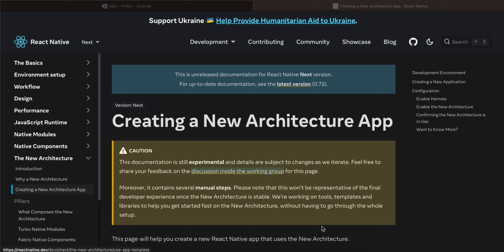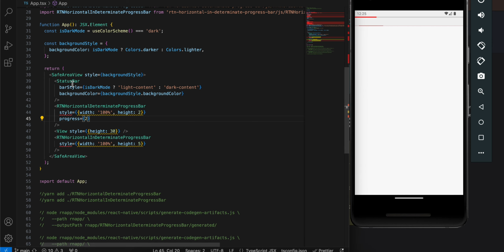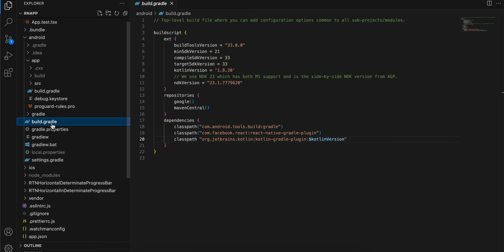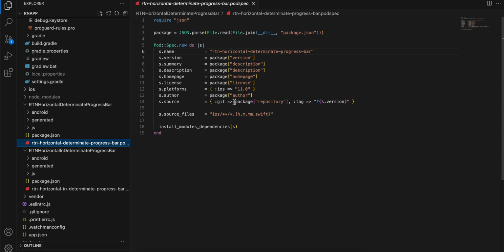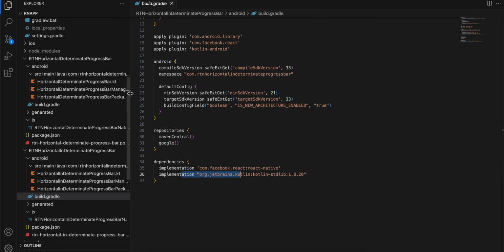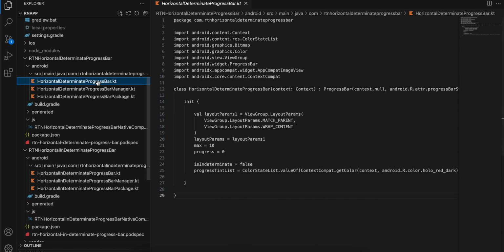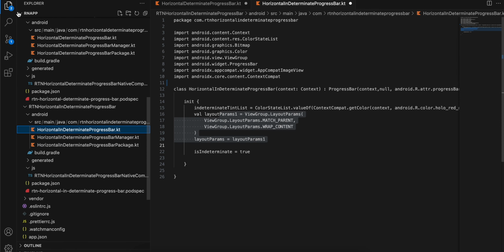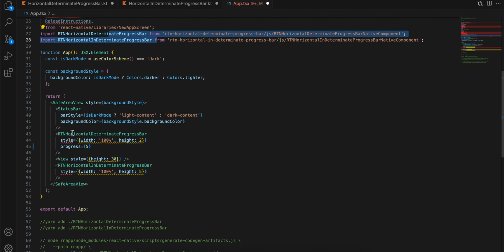How to display determinate & indeterminate horizontal progress bar in rect native's new architecture